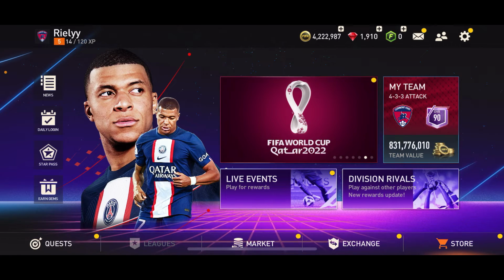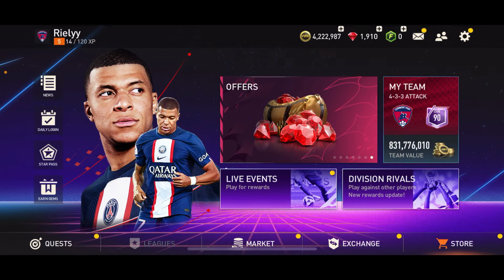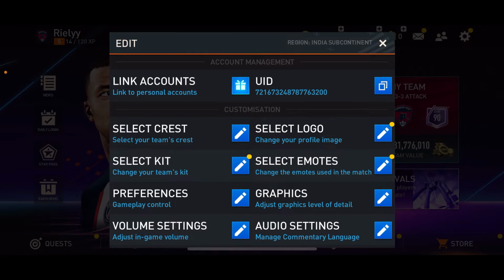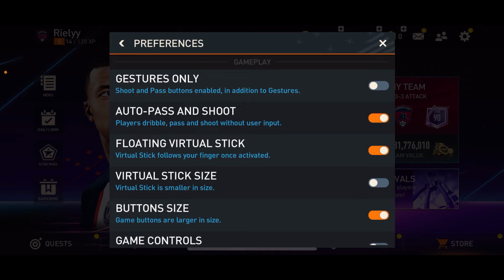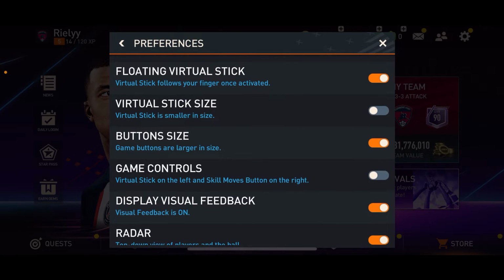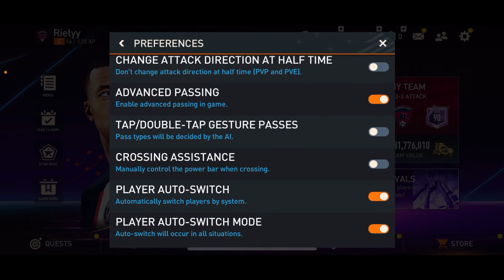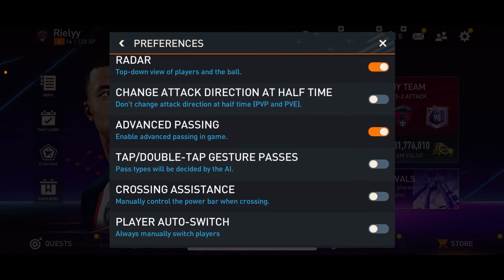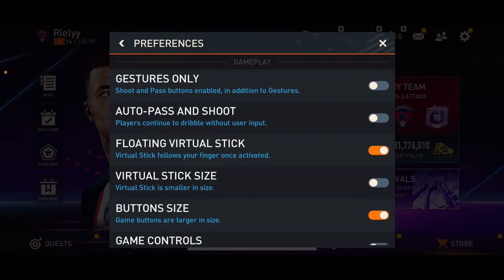How to Turn Off Auto Pass in Fifa Mobile 2023?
Ready to take charge of your soccer matches? Learn how to turn off auto-play in FIFA Mobile and enhance your gaming experience with manual control. In this tutorial, we'll guide you through the steps to ensure you can easily disable auto-play, allowing you to make strategic decisions on the field. Watch now to discover how to turn off auto-play in FIFA Mobile!